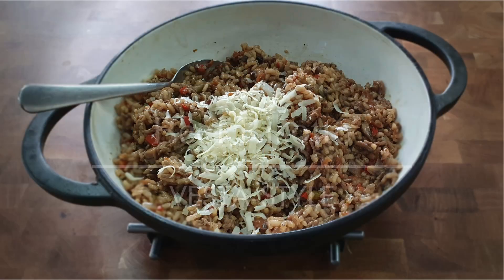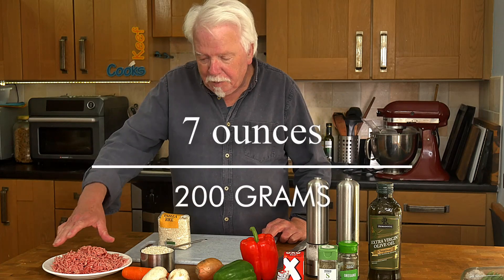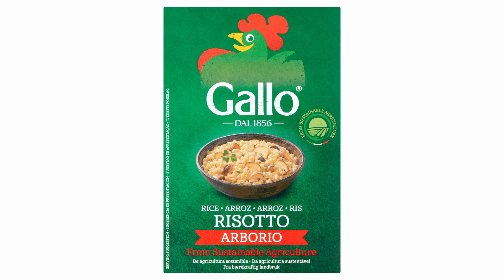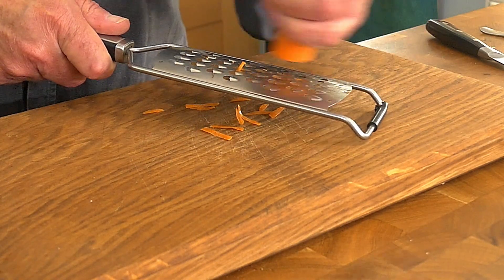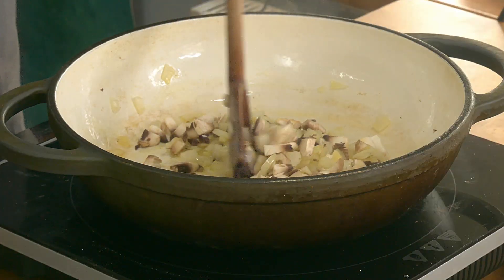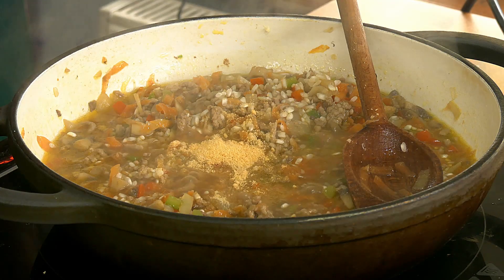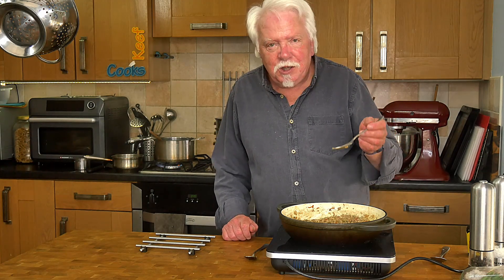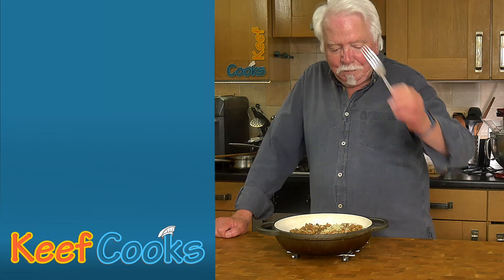Beef Risotto - a Vesta Classic That's Never Coming Back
For many Brits of a certain age, their first introduction to exotic dishes like the Italian classic risotto would have been the version made by Vesta®. It was hugely popular but has been discontinued for several years now. This is my attempt to recreate it although without having an actual pack of Vesta Beef risotto to hand I'm going on memory. But whether it's like Vesta or not, it's still a splendid risotto!

CHAPTERS
00:00 Intro
1:30 Ingredients
2:03 About rice for risotto
3:02 Prep the veggies
4:00 Cook the risotto
7:04 Taste test